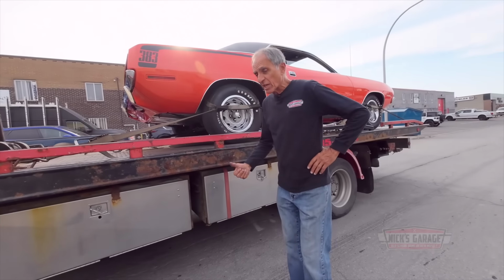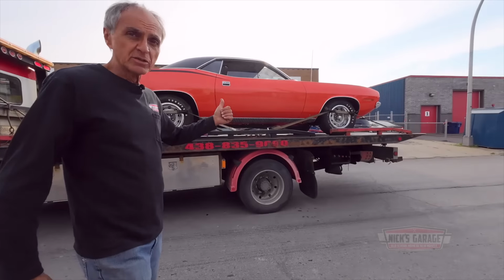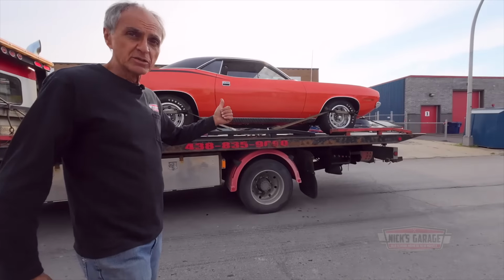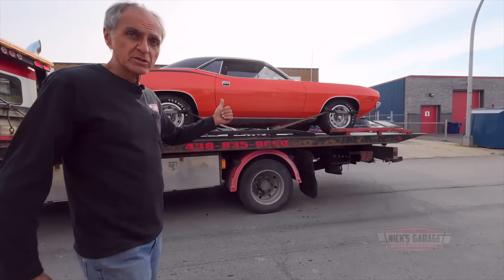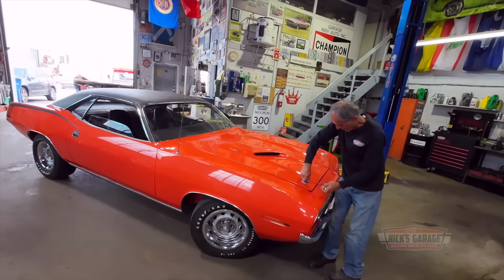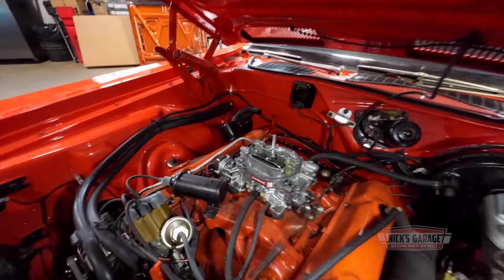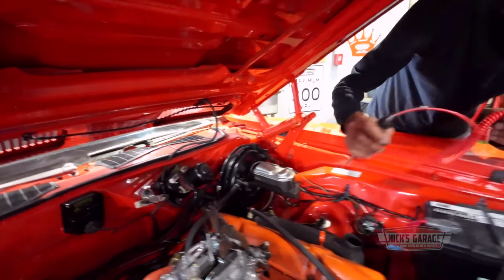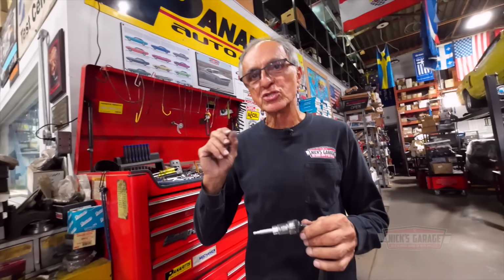'Cuda Hard Start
Nick's Garage is on Instagram!
Old School cars need a little love from time to time. That's when it is time to come to Nick's Garage.